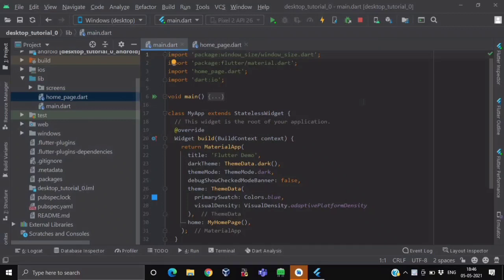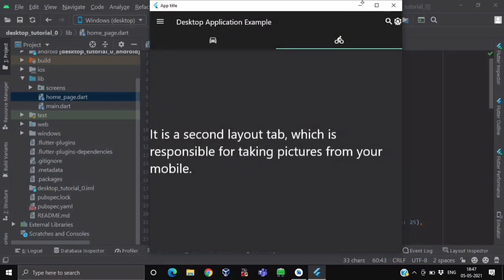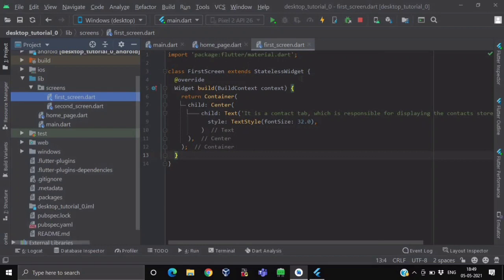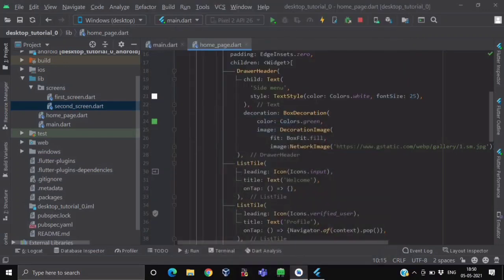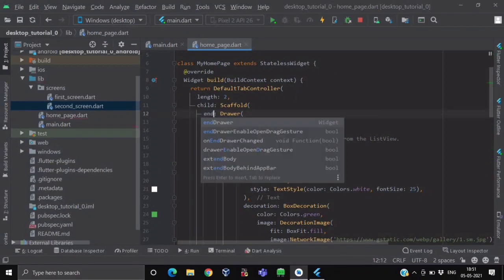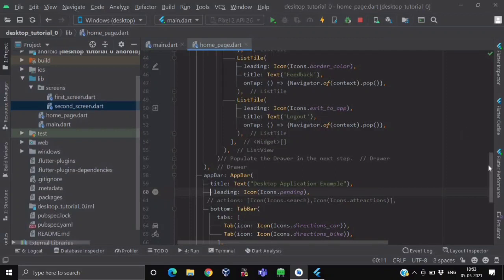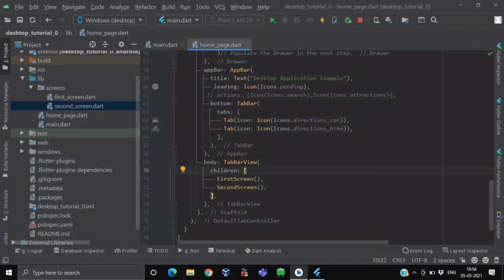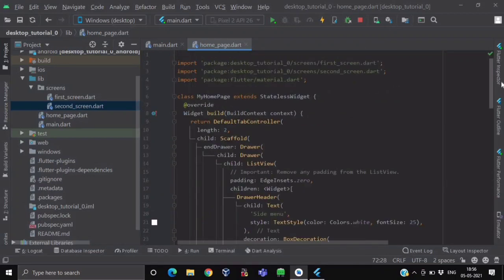How to Create Navigation Drawer in Flutter Desktop | Flutter Desktop Tutorial - III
Learn how to Create Navigation Drawer, Tab Bar and App Bar in Flutter Desktop Application | Flutter Desktop Tutorial - III